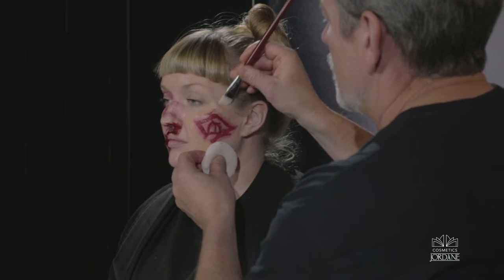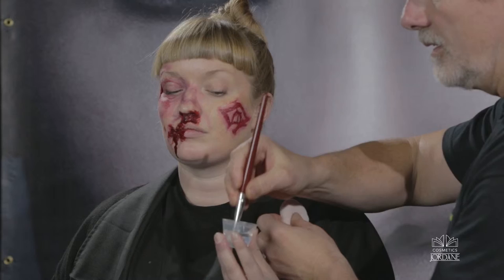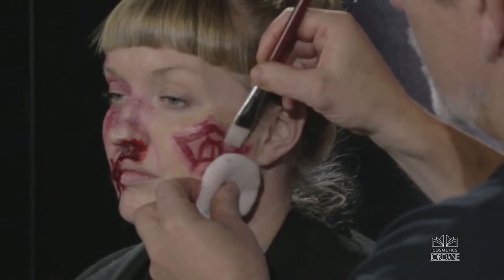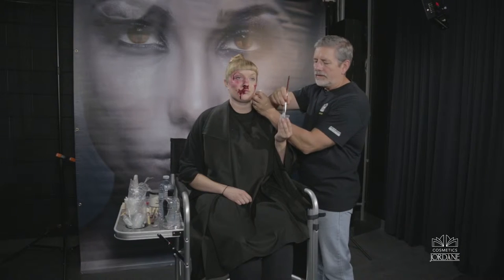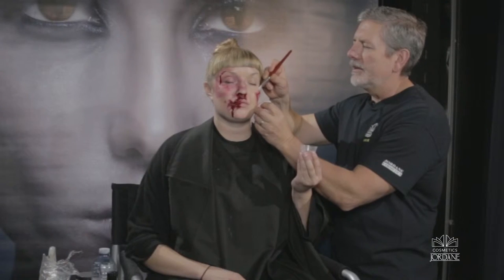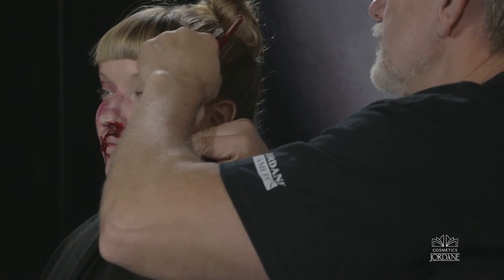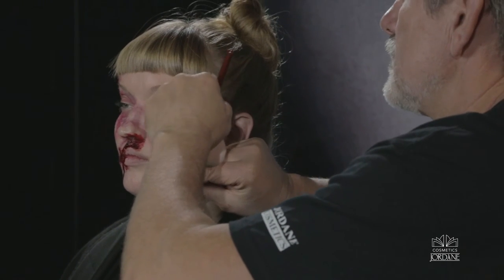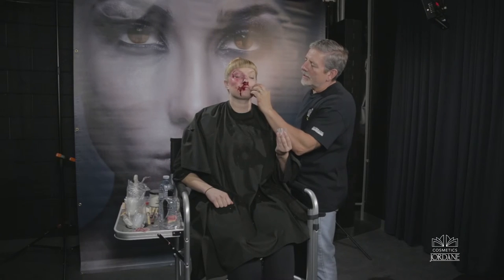DeSolve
Randy Daudlin demonstrates how to use De-Solve. Jordane Cosmetics 80 Penn Dr, Toronto Ontario